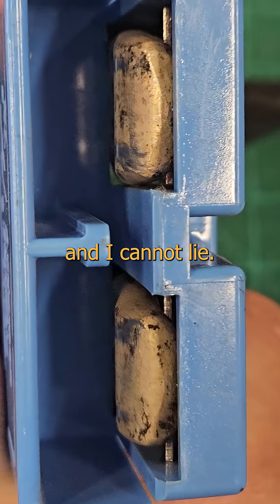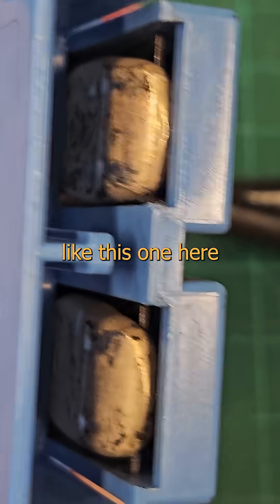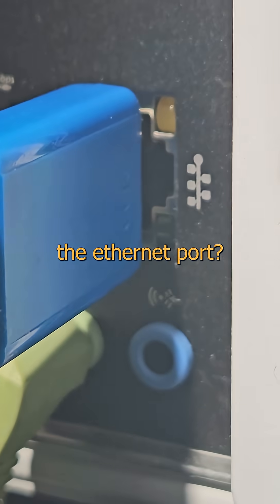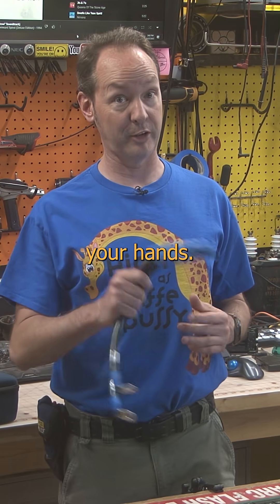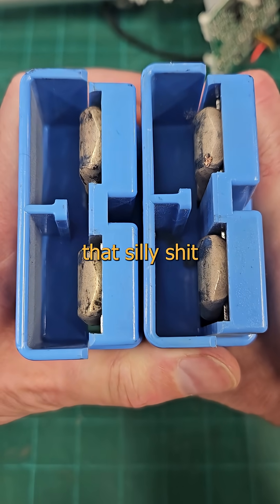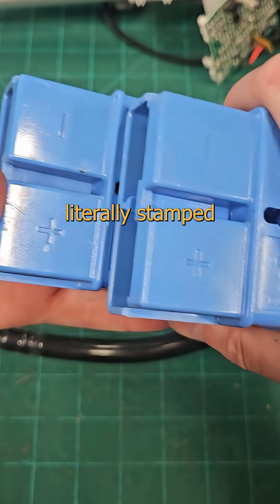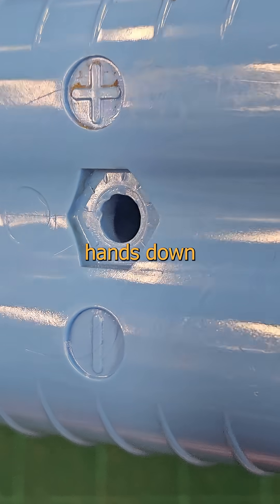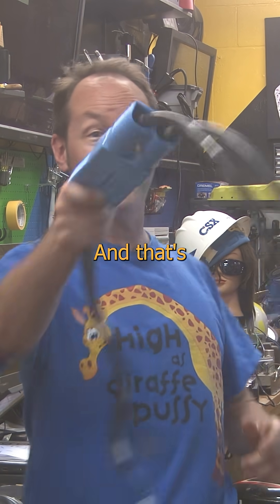The King of DC